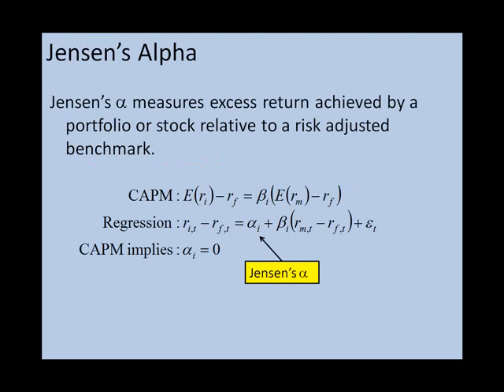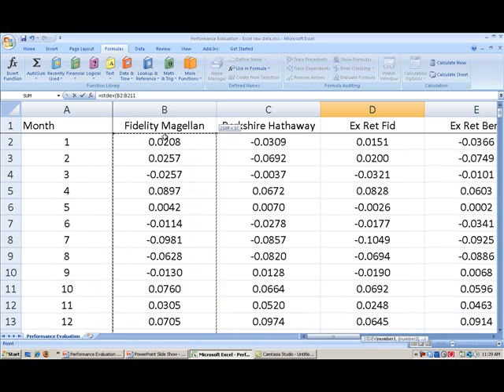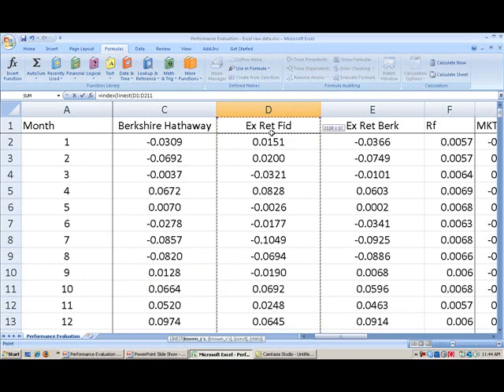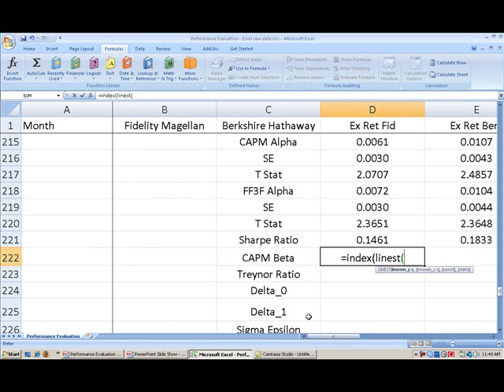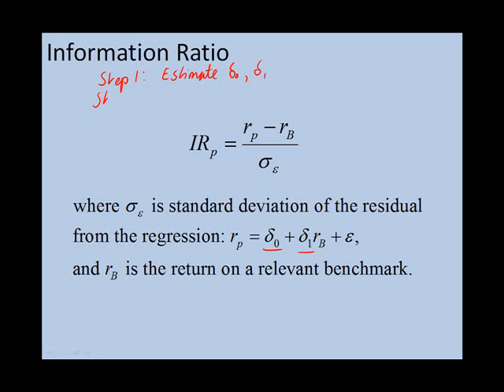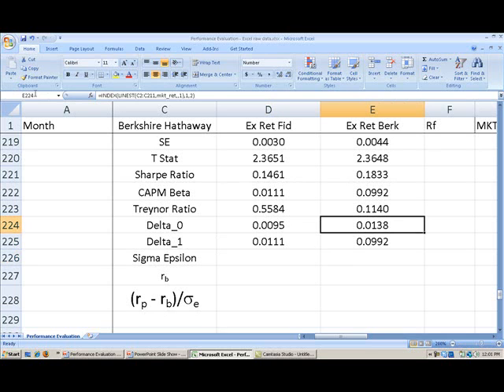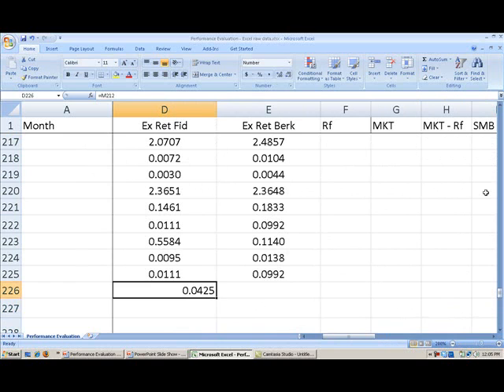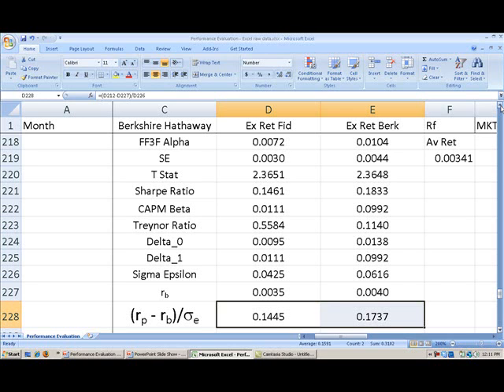PT L8 Performance Evaluation in Excel